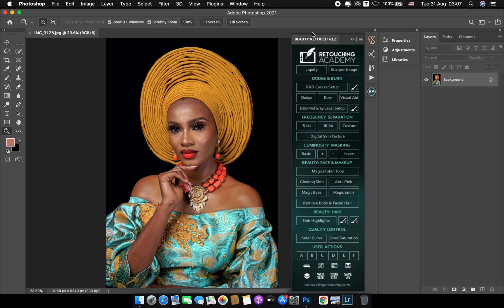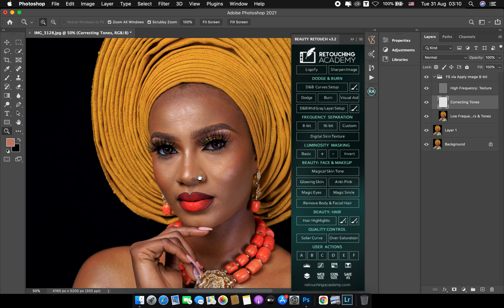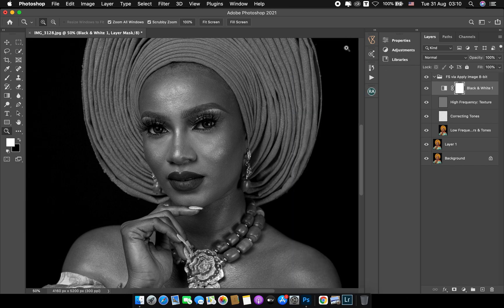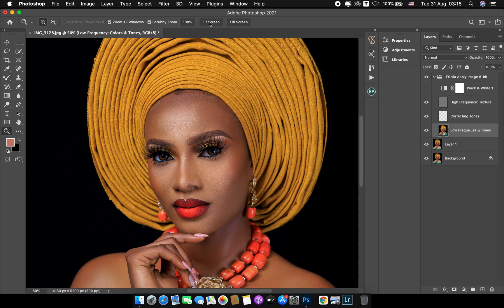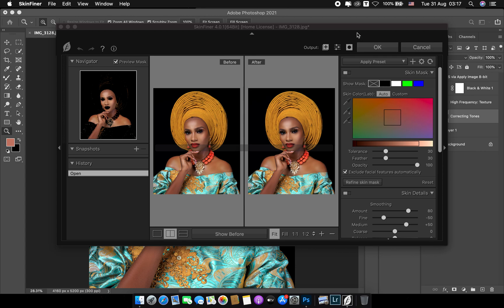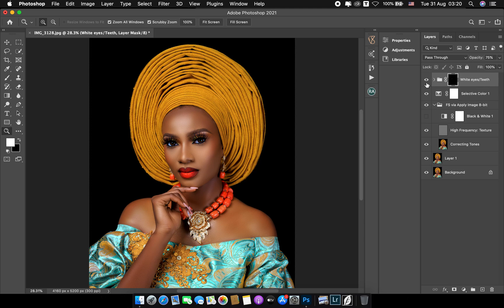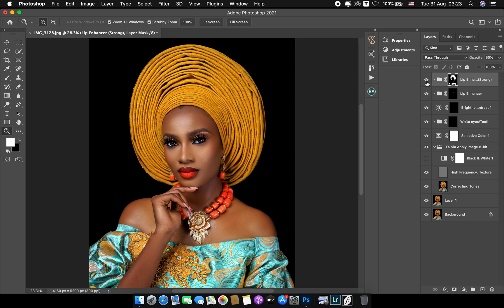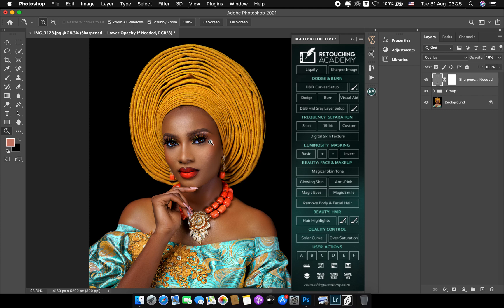High end Retouching Tutorial in photoshop| step by step | frequency separation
In this Tutorial, I will show you everything that you need to learn about skin Retouching in photoshop with no single step skipped.I will be using any actions and will also be explaining everything concerning skin Retouching in photoshop so that even a beginner can easily follow along and understand all the necessary steps.

Learn how to use Retouching Academy, learn a secret of frequency separation layers, set up the mixture Brush Tool and how to effectively use it, , Color grading, Eye and teeth whitening, and finally the best way to save or export images so that they don't have any color shift or change when shared on social media or put on a different device.